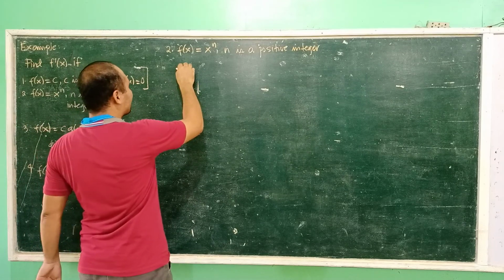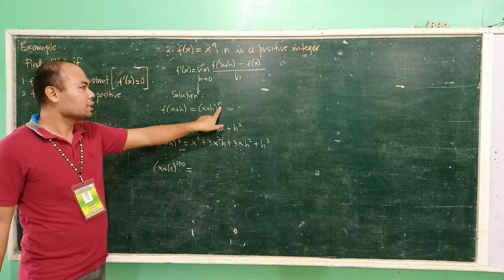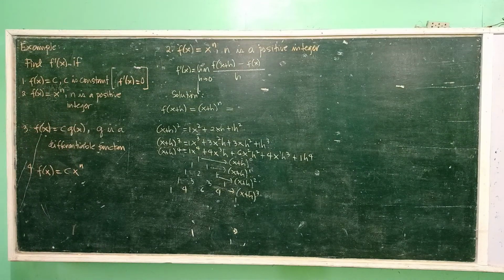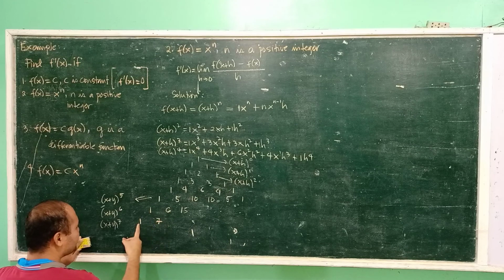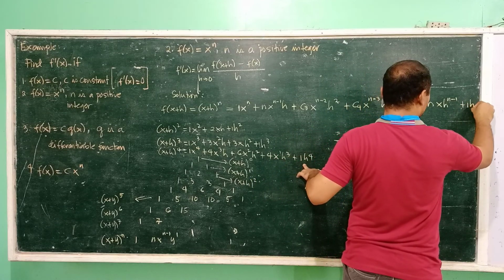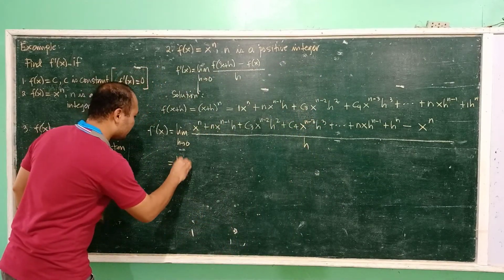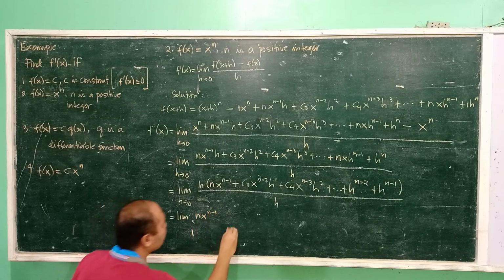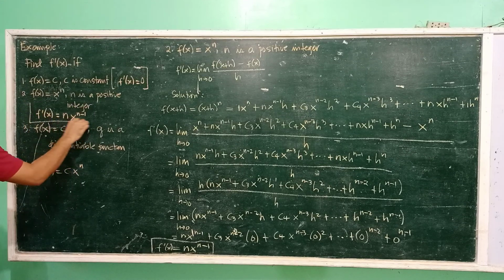Derivative sample 3